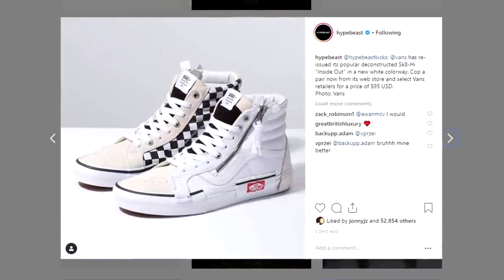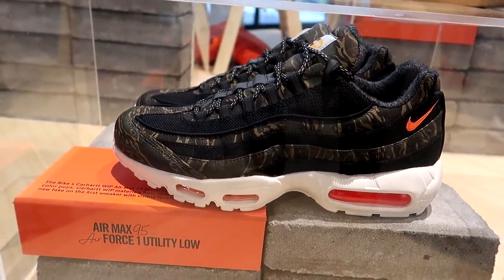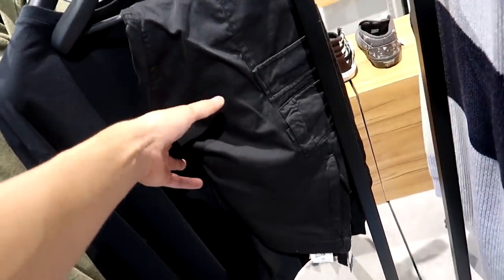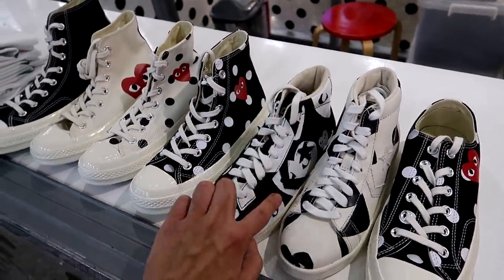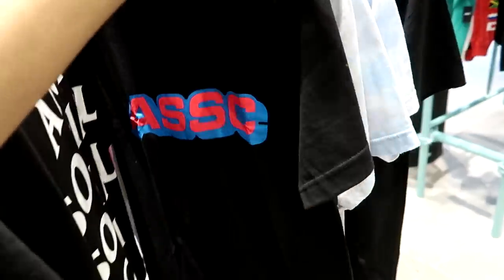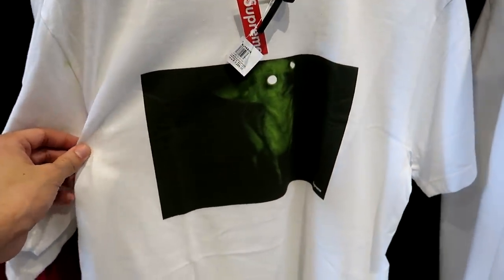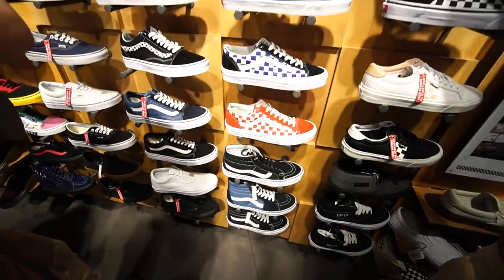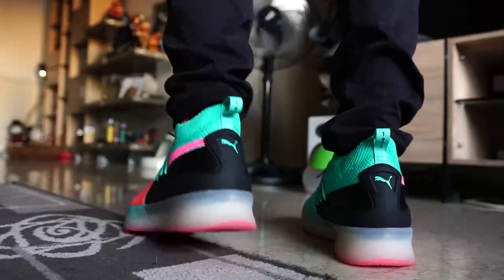PHILIPPINES SHOPPING MALL VLOG! Hypebeast Streetwear + Designer Haul! (MANILA)